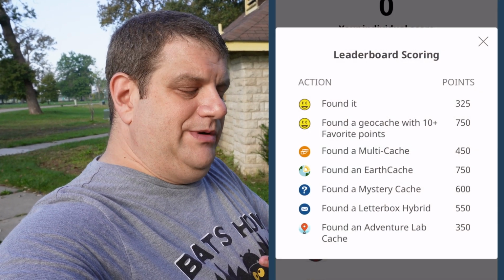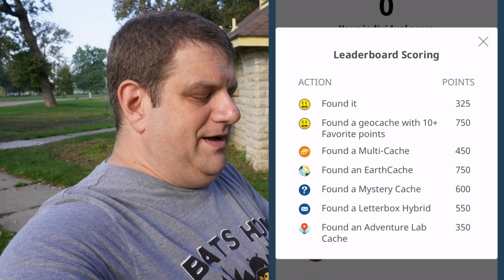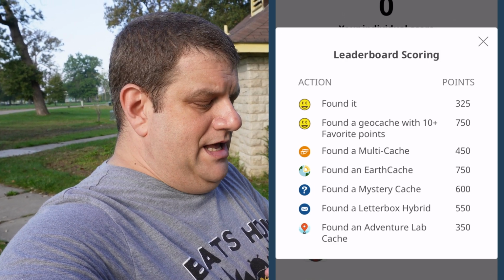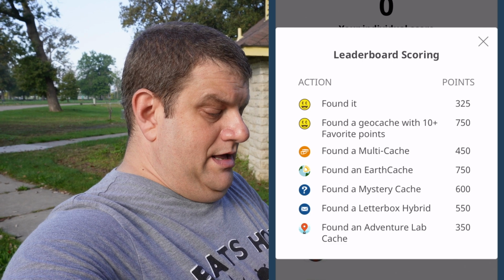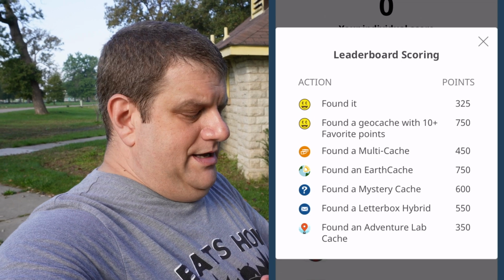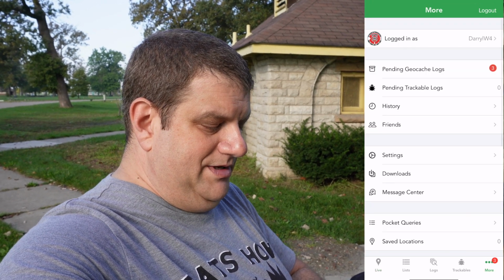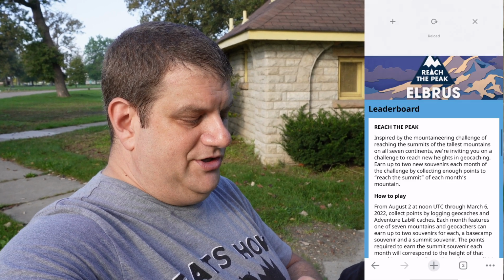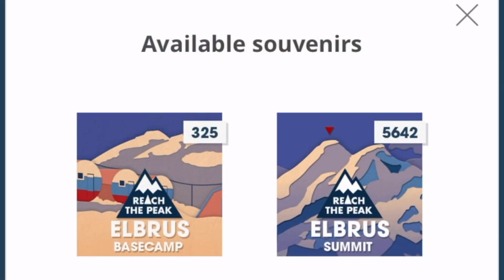Geocaching Belle Isle, MI & Reach The Peak: October 2021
Renée and Darryl Geocache on Belle Isle – an island park in Detroit bigger than Central Park in New York – while getting Renée her find needed for the 366 challenge, and scoring some points in the Reach The Peak promotions. Following some questions about how the Geocaching promotion works, they getting into more of the basics of the how Leaderboard promotions work at Geocaching.com. Sadly they ended up with several DNFs and only two finds before calling it a day.